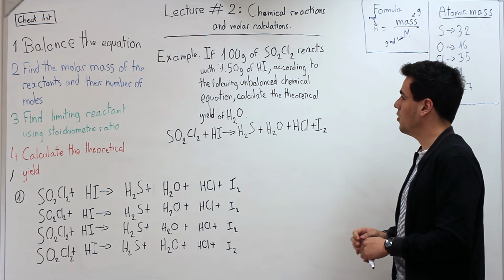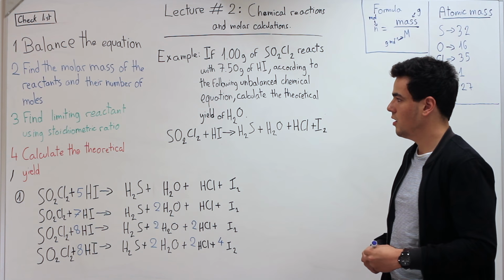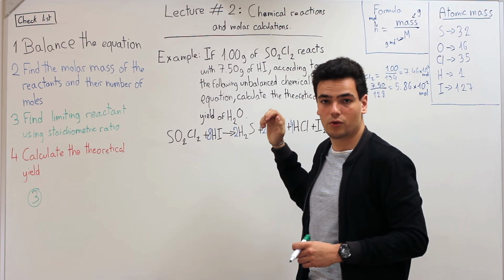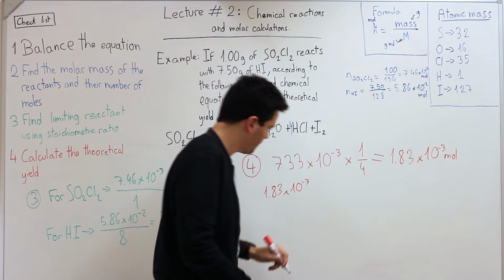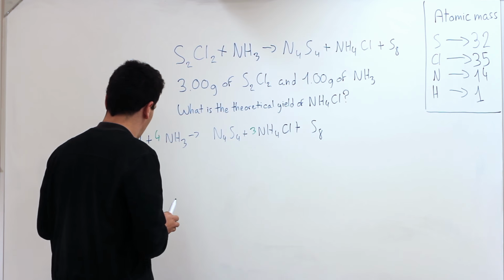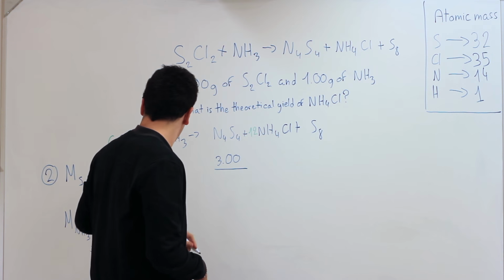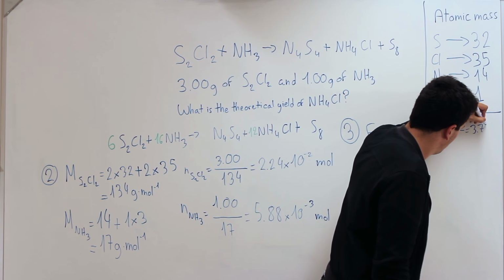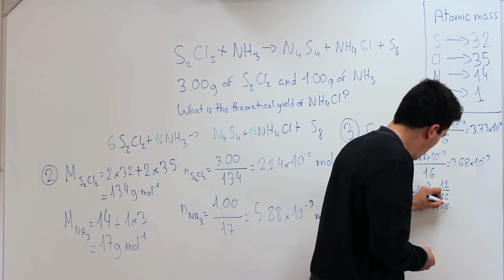CHE1001 Lecture 2 - Chemical Reactions and Molar Calculations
In this video, we are focussing on finding the theoretical yield of a specific molecule when given an unbalanced chemical reaction. A do-it-yourself exercise is also included in the video.